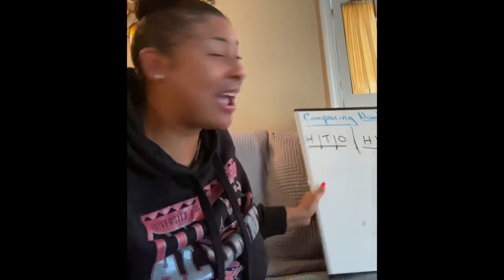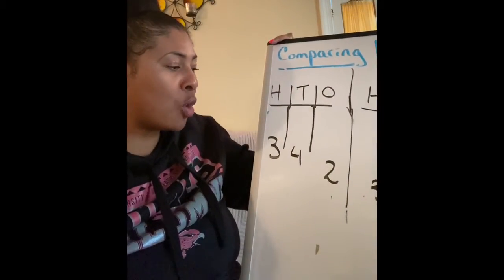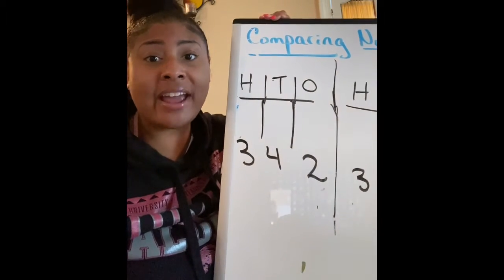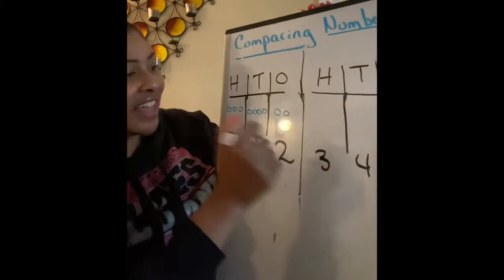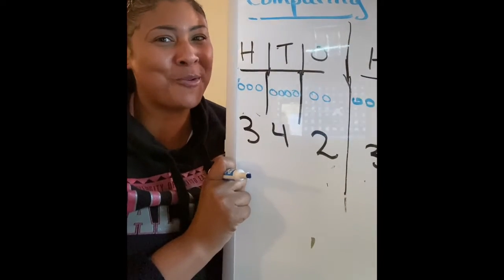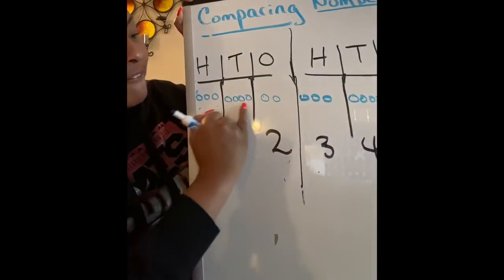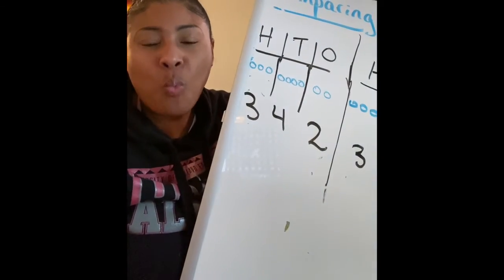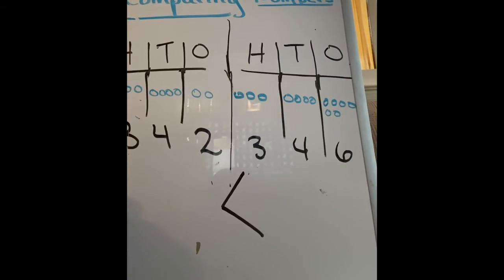Math with Ms. Samuels: Comparing Numbers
Compare three-digit numbers with Ms. Samuels!